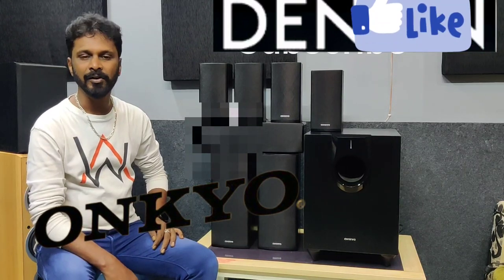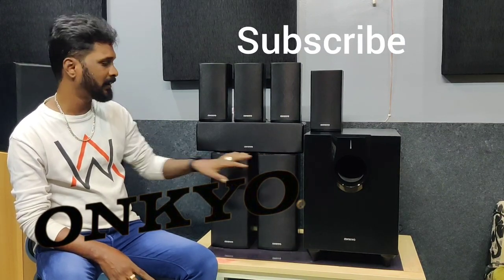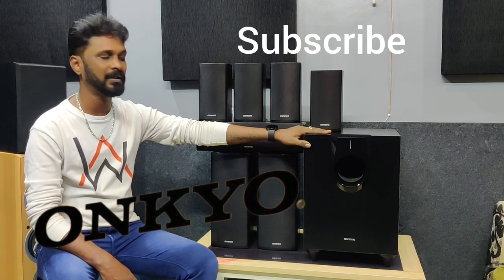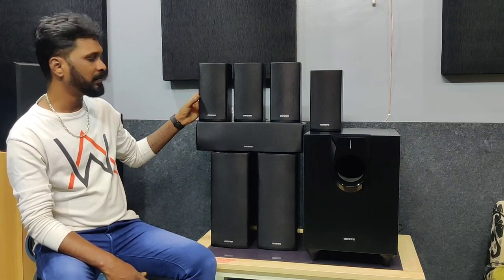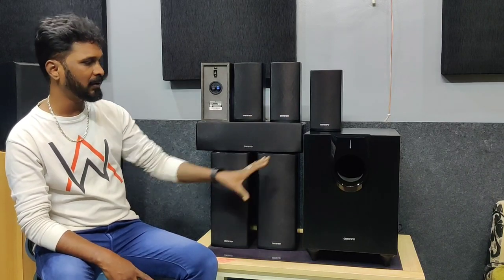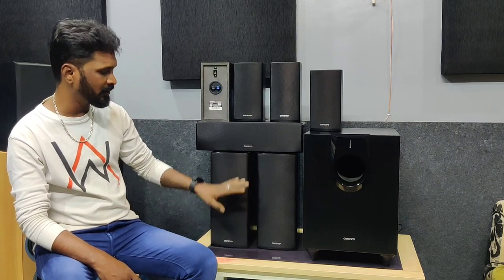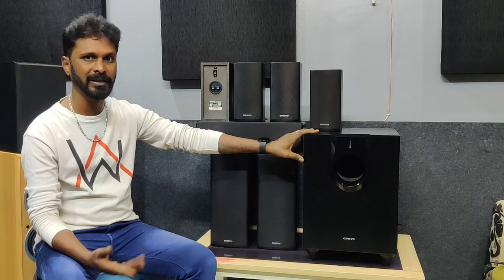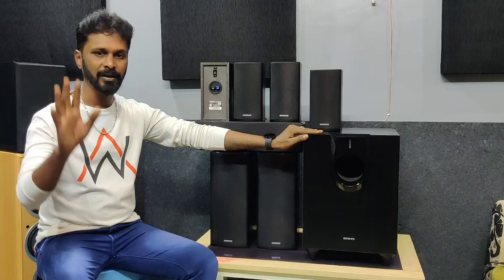onkyo speaker package 7.1 with 10inches subwoofer at low cost pH:7019990291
shipping possible all over India with extra charges
onkyo 7.1 speaker package available right now
denon
maranz
Technics
Akai
Timber acuostics vena
monarch
Yamaha
poineer
cabasse
celestion
jamo
synodyne
nakamachi
Sony
Samsung
MARANTZ, DENON , PIONEER, ONKYO , BOSE , MONITOR AUDIO, KEF , POLK AUDIO , KRELL, AUDIOLAB , AKAI, SONY , The top 11 best power amplifier brands are:

Crown Audio
Niles
McIntosh
NAD Electronics
Anthem
Cambridge Audio
Rega Research
Parasound
Schiit
Pass Labs
Linear Tube Acoustic Research United States
Advent United States
Alesis United States
Altec Lansing United States
Amphion Loudspeakers Finland
Armstrong Audio United Kingdom
Audiovox United States
Audison Italy
Auro-3D Belgium
Bang & Olufsen Denmark
Barefoot Sound United States
Behringer Germany
Blaupunkt Germany
Bosch Germany
Bose United States
Boston Acoustics United States
Bowers & Wilkins United Kingdom
Bozak United States
Burmester Audiosysteme Germany
Cabasse France
Canton Electronics Germany
Castle Acoustics (now Castle) United Kingdom
Celestion United Kingdom
Cerwin-Vega United States
Clair Brothers United States
Clair Global United States
Clarion Japan
Community Professional Loudspeakers United States
Creative Singapore
d&b Audiotechnik Germany
DALI Denmark
Definitive Technology United States
Denon Japan
DEQX Australia
Devialet France
Duntech Australia
Dynacord Germany
Dynaudio Denmark
Eastern Acoustic Works United States
Edifier China
Elac Germany
Electro-Voice United States
Epos United Kingdom
Focal-JMLab France
Fostex Japan
Funktion-One United Kingdom
Genelec Finland
Harman Kardon United States
Infinity United States
Jamo Denmark
JBL United States
Jensen United States
JL Audio United States
JVC Japan
K-array Italy
KEF United Kingdom (brand)
Kenwood Japan
Kharma International Netherlands
KLH United States
Klipsch United States
Krell Industries United States
KRK United States
Kustom United States
L-Acoustics France
Legacy Audio United States
Linn United Kingdom
Lipinski Sound United States
Logitech Switzerland and United States
Mackie United States
Magnepan United States
MartinLogan United States
McIntosh Laboratory United States
Meyer Sound Laboratories United States
Meridian Audio United Kingdom
Mission United Kingdom (brand)
Magnat Germany
Mitek/MTX United States
Monitor Audio United Kingdom
Mordaunt-Short United Kingdom
Naim United Kingdom
NHT Loudspeakers United States
Onkyo Japan
Oswalds Mill Audio United States
Panasonic Japan
Peavey Electronics United States
Philips Netherlands
Pioneer Japan
PMC speakers United Kingdom
Polk Audio United States
ProAc United Kingdom
PSB Speakers Canada
QSC Audio Products United States
Quad Electroacoustics United Kingdom (brand)
Radio Shack United States
RCF audio Italy
Rectilinear Research Corporation United States
Rega Research United Kingdom
Renkus-Heinz United States
ReVox Switzerland
Rogers International United Kingdom (brand)
Sansui Japan
Shermann Audio United Kingdom
Sherwood United States
SMS Audio United States
Snell United States
Sonodyne India
Sonus Faber Italy
Sony Japan
Spendor United Kingdom
Tannoy United Kingdom (brand)
Technics Japan
Teledyne United States
Telefunken Germany
Teufel Germany
Thiel Audio United States
TOA Corp. Japan
Totem Acoustics Canada
U-Turn Audio United States
Velodyne Acoustics United States
Veritone Minimum Phase Speakers United States
Wharfedale United Kingdom (brand)
Wilson Audio United States
Wilson Benesch United Kingdom
Yamaha Japan
Yorkville Sound Canada
ZR Speaker Lab Slovenia
Zu Audio United States
Abbingdon Music Research
Accuphase
Alembic Inc
Altec Lansing
Audio Research
Audiolab
B
Bang & Olufsen
Behringer
BGW Systems
Bose Corporation
Boulder Amplifiers
Burmester Audiosysteme
C
Cadac Electronics
Carlsbro
Carvin Corporation
Classé
Creek Audio
Crest Audio
Crown International
D
Daniel Hertz S.A.
Denon
Densen Audio Technologies
Devialet
Dynaco
E
Electro-Harmonix
Electro-Voice
G
Genelec
Gjika Amplification
H
Harman Kardon
I
ICEpower
J
JBL
JVCKenwood
K
K-array
Kenwood Corporation
Krell Industries
L
LEAK
Linn Products
Lipinski Sound
Luxman
M
Mackie
Manley Laboratories
Marantz
Mark Levinson Audio Systems
Marshall Amplification
McIntosh Laboratory
Meridian Audio
Meteoro Amplifiers
Meyer Sound Laboratories
Milbert Amplifiers
Musical Fidelity
N
NAD Electronics
O
Onkyo
Orange Music Electronic Company
P
Pass Labs
Peavey Electronics
Phase Linear
Pink Triangle (audio manufacturer)
Pioneer Corporation
PS Audio
Q
QSC Audio Products
Quad Electroacoustics
R
Radford Electronics
Rega Research
Renkus-Heinz
Rogers International
Roksan
Rotel
S
Sherwood (company)
Sonus Faber
Sound City (company)
Stromberg-Carlson
Studiomaster
Sugden Audio
Suzuki Musical Instrument Corporation
T
Threshold Audio
Traynor Amplifiers
U
U-Turn Audio
V
V-Moda
Voodoo Amplification
W
Ward-Beck Systems
Watkins Electric Music
Y
Yamaha Pro Audio
YaqinAudio
Yorkville Sound